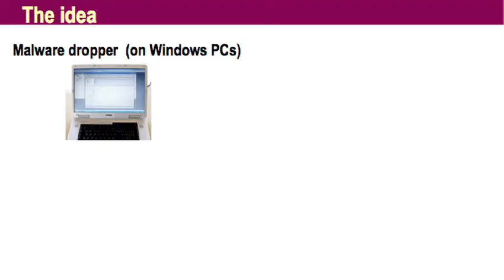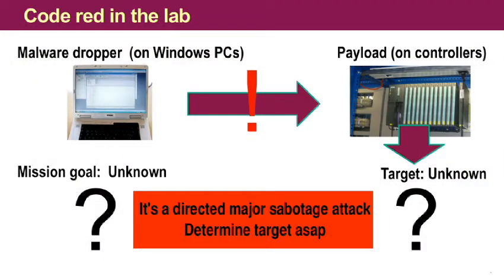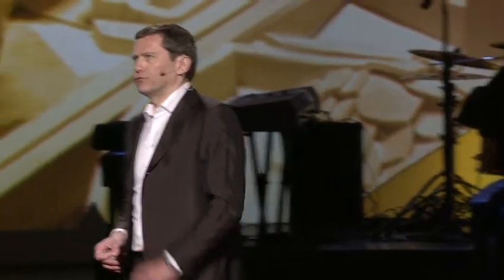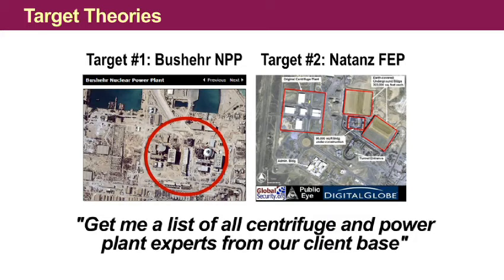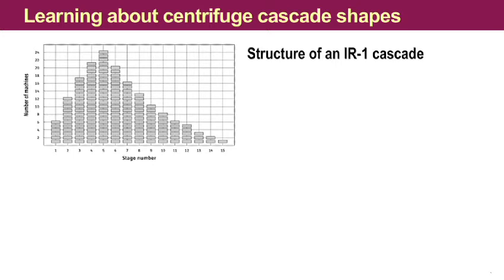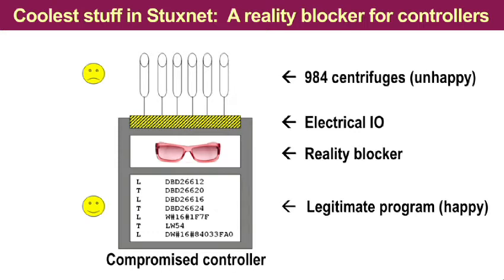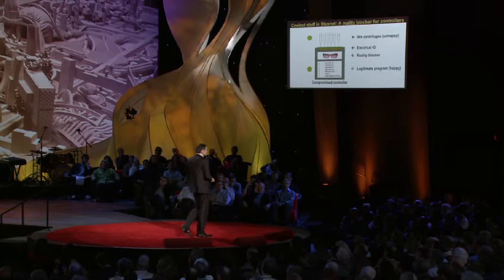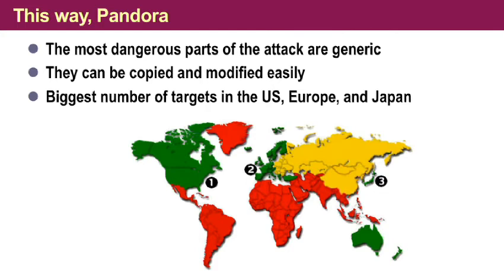Ralph Langner: 破解21世紀的網路武器---Stuxnet (中英雙字幕)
於2010年首次發現的 Stuxnet 電腦蠕蟲引起了不解的謎. 在這異常複雜的程式背後，是更令人困擾的謎團: 它的目的. Ralph Langner 與其團隊合力破解程式, 找出這個數位攻擊彈頭的目標, 以及它的幕後黑手. 他將深入檢視數位犯罪，並解釋其原理